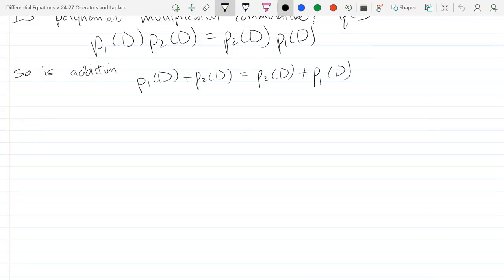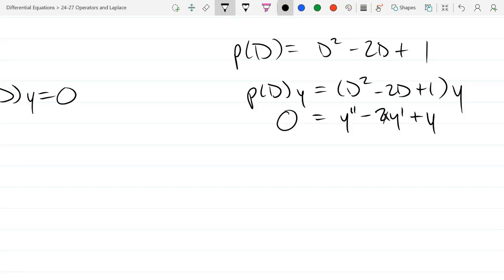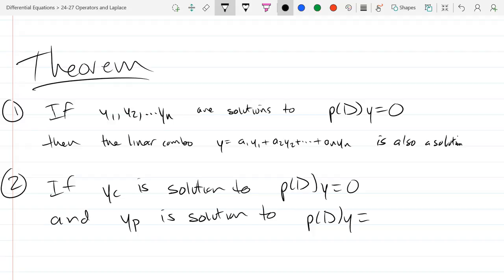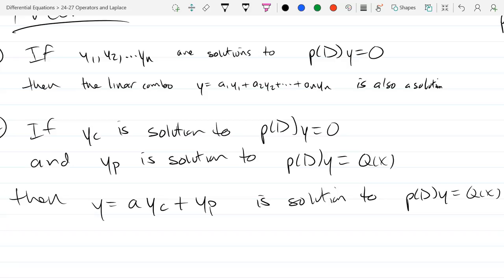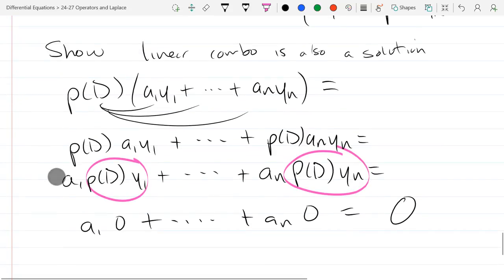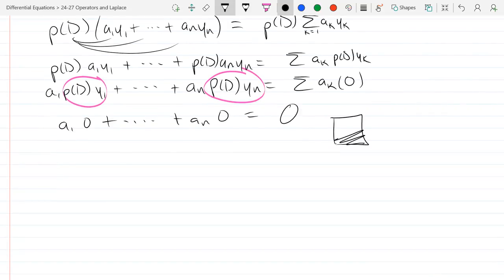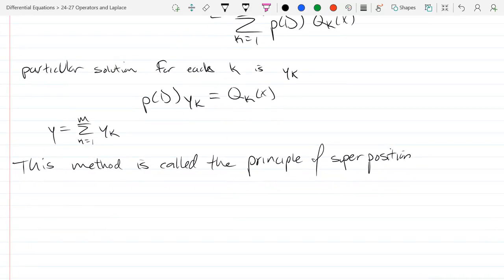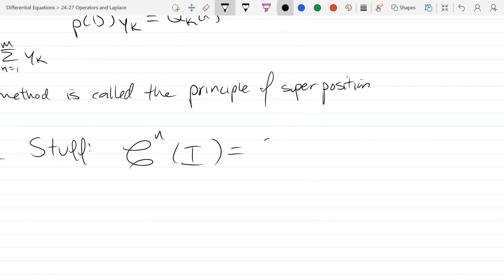Chris C's Differential Equations lecture 2017 05 16 11 04 48